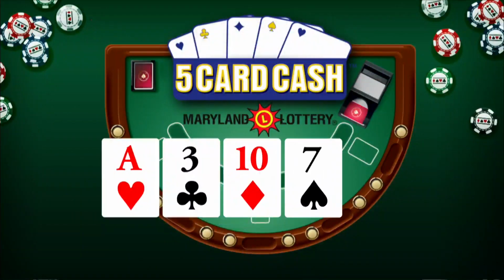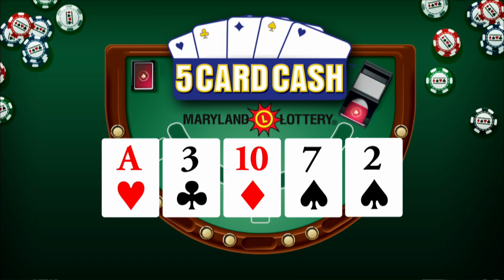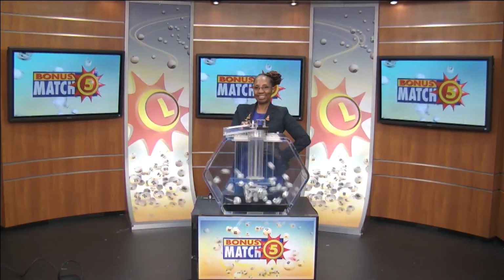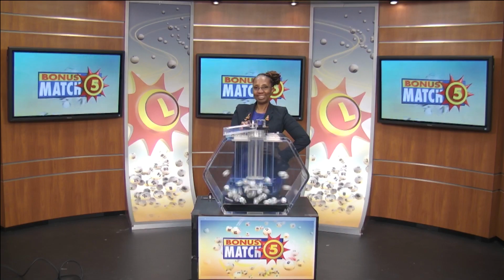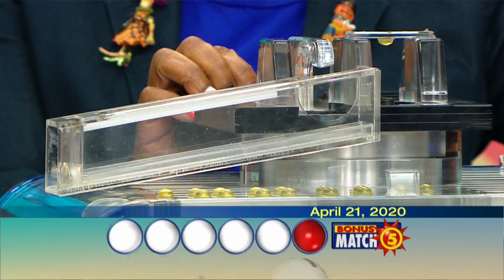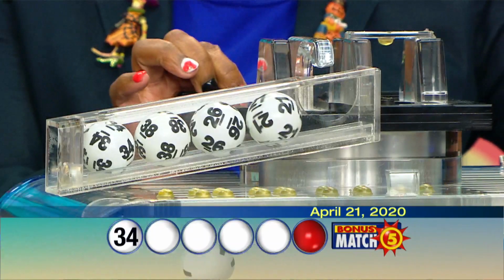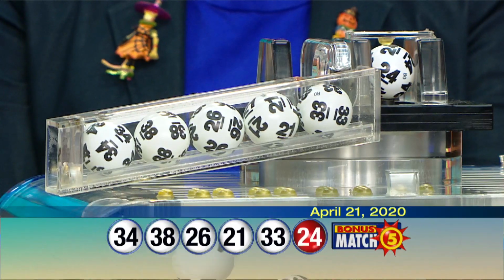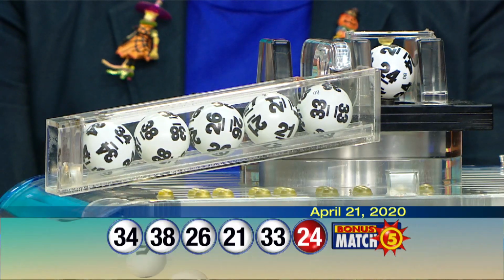4_21_20 - Evening